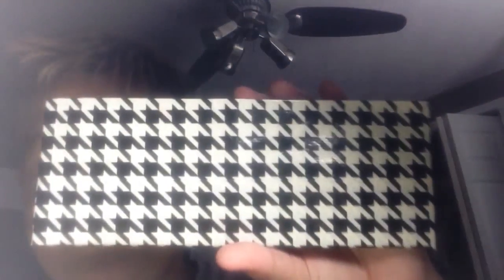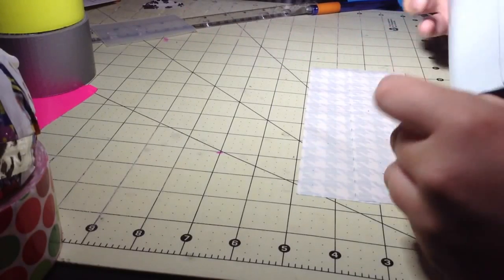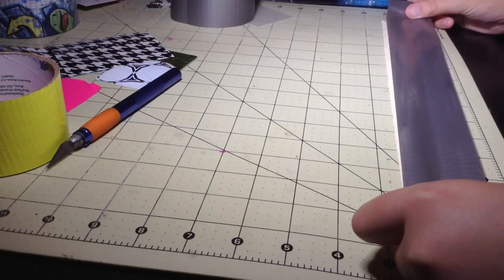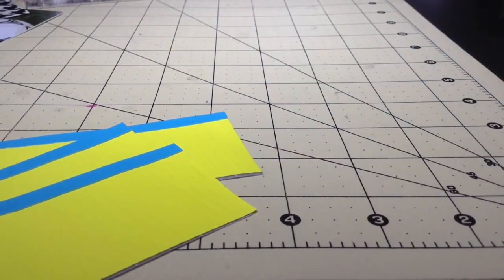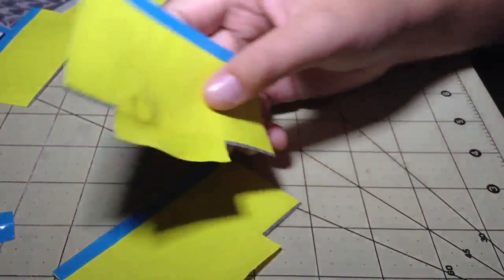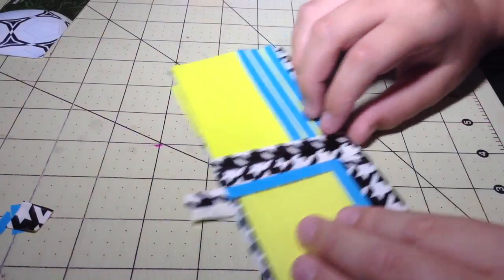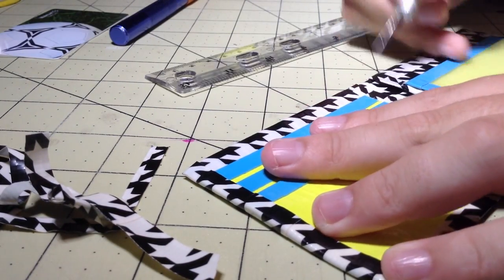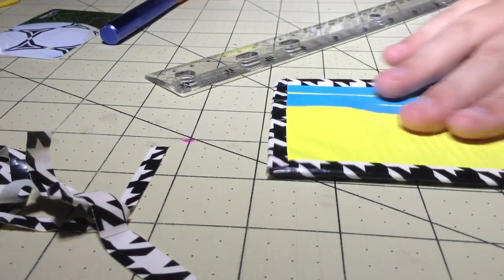How to Make a Duct Tape Wallet!!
Hope you guys enjoyed this tutorial on how to make a bifold duck tape wallet!! I know that this video is almost twice as long as the first one but this time i made it much more detailed, which was highly requested so i hope you guys enjoy and dont forget to leave a video response of your awesome wallet!!
~JWallets